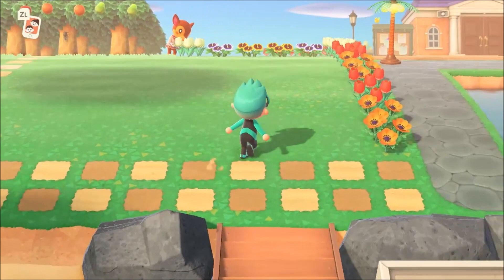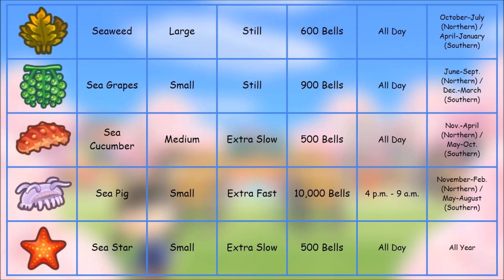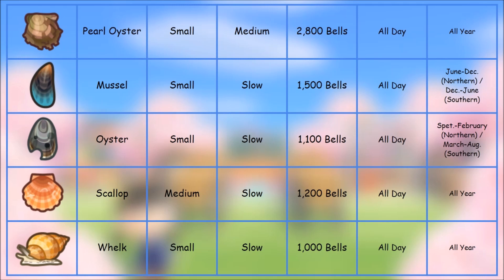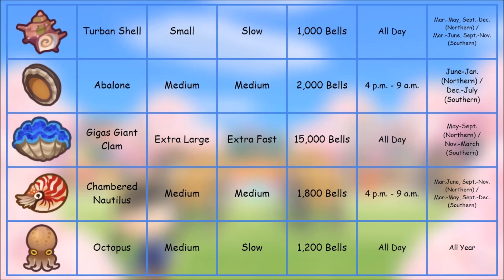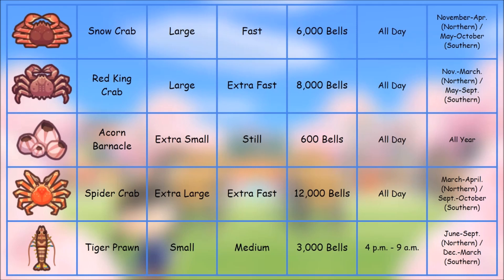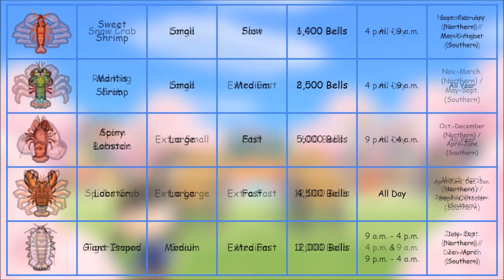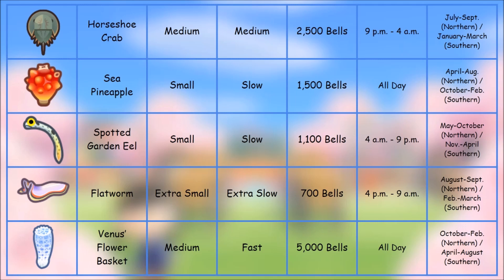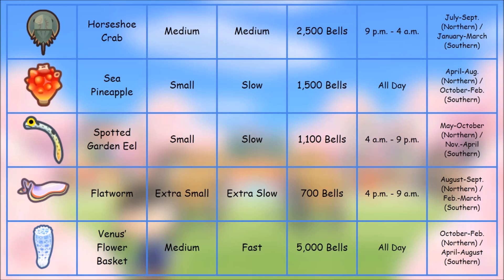How To Catch Every Sea Creature in Animal Crossing New Horizons - New Horizons Sea Creature Guide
In this video, I talk about how to catch every sea creature in Animal Crossing New Horizons! Check out the timestamps below to see how to catch a specific type of sea creature! You'll have Blathers going crazy in no time!

TIMESTAMPS:
0:50 (Seaweed, Sea Grapes, Sea Cucumber, Sea Pig, Sea Star)
1:32 (Sea Urchin, Slate Pencil Urchin, Sea Anemone, Moon Jellyfish, Sea Slug)
2:14 (Pearl Oyster, Mussel, Oyster, Scallop, Whelk)
3:01 (Turban Shell, Abalone, Gigas Giant Clam, Chambered Nautilus, Octopus)
3:44 (Umbrella Octopus, Vampire Octopus, Firefly Squid, Gazami Crab, Dungeness Crab)
4:33 (Snow Crab, Red King Crab, Acorn Barnacle, Spider Crab, Tiger Prawn)
5:16 (Sweet Shrimp, Mantis Shrimp, Spiny Lobster, Lobster, Giant Isopod)
6:08 (Horseshoe Crab, Sea Pineapple, Spotted Garden Eel, Flatworm, Venus' Flower Basket)

Follow LordRespawn!